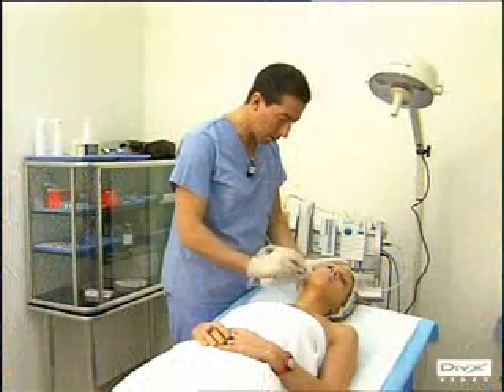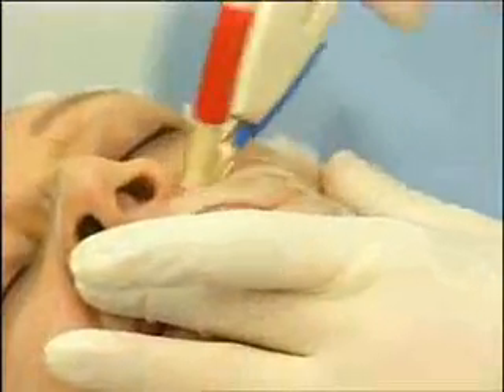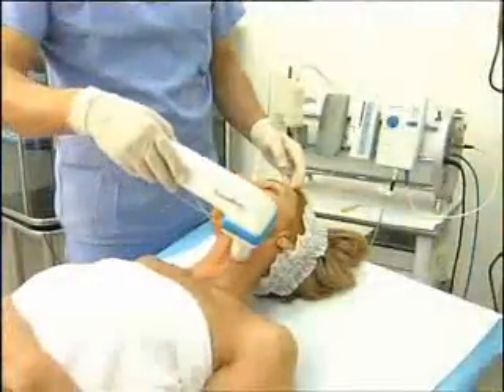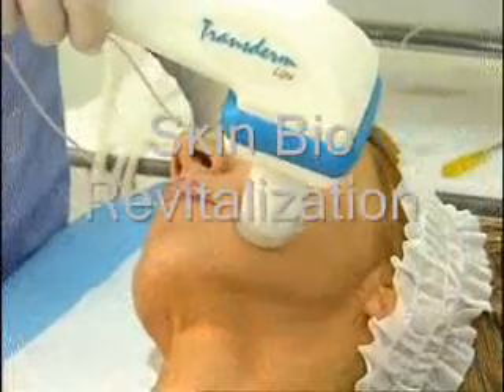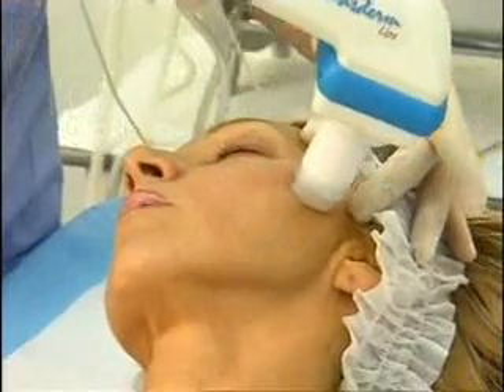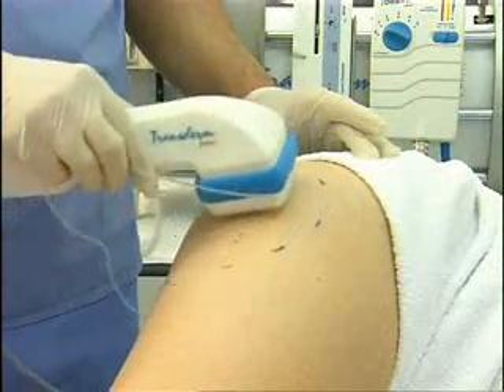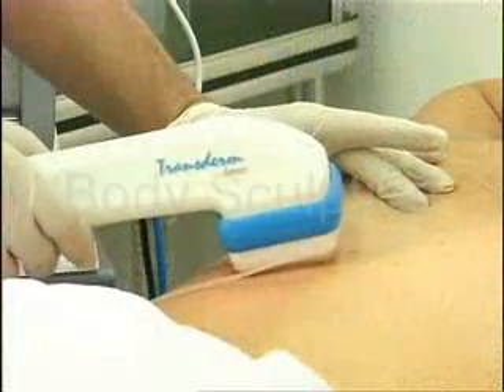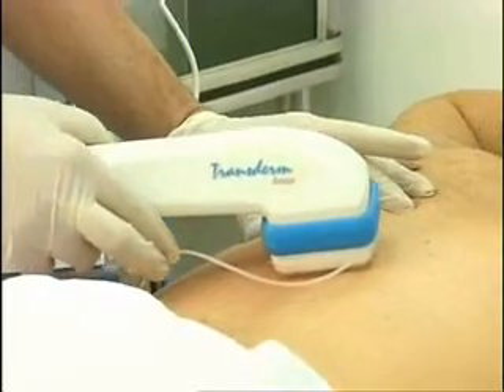Transderm - Dermoelectroporation (DEP)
This 2 in 1 system combines both - MicroDermAbrasion (MDA) for skin peeling and - DermoElectroPoration (DEP) for painless needle free drug delivery.

Transderm is a major step forward in the delivery of drugs with active ingredients without needles. It is unique in its ability to deliver even high molecular weight drugs -- FDA approved the system for the delivery of Heparin for example, which has a large molecular weight of 300 Dalton.
It has also the advantage of delivering the drugs without any modification of the ionic drug solution, maintaining intact the structure of the molecule and its purpose, with no damage to tissue and cells, a problem traditionally encountered with other injection methods.

Applications
• Skin rejuvenation with needle free mesotherapy
• Examples of drugs delivery
1.  Type A botulinum toxin, Phosphatidylcholine, Hyaluronic acid
2. Aminophylline, Growth factors
3. Amino Acids, L-carnitine, Lidocaine
4. Collagen Vitamins, Steroids,
5. Elastine, and Various drug combinations